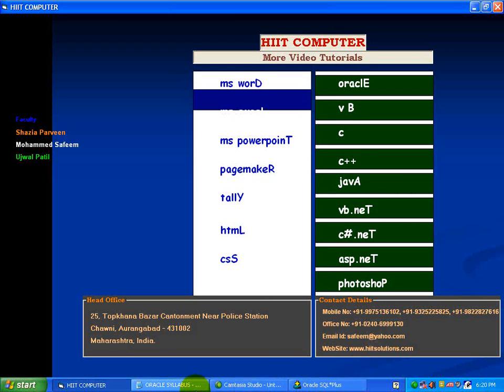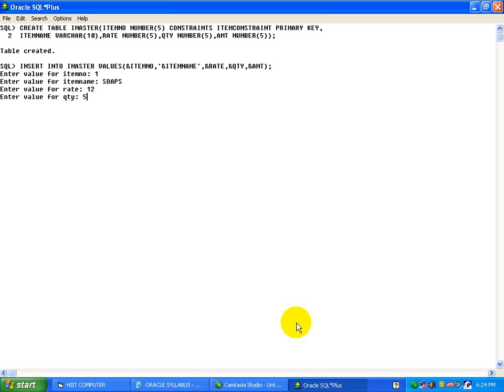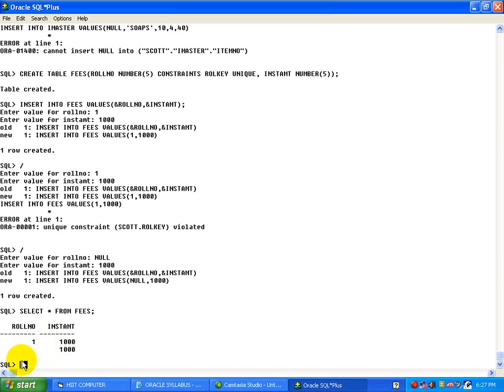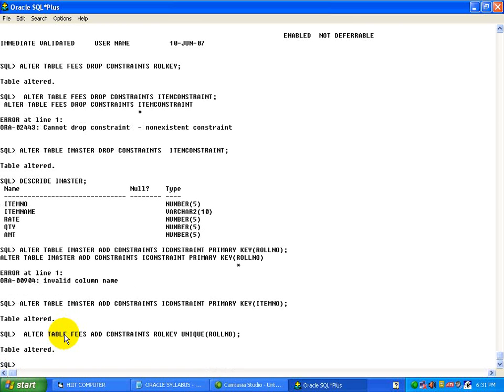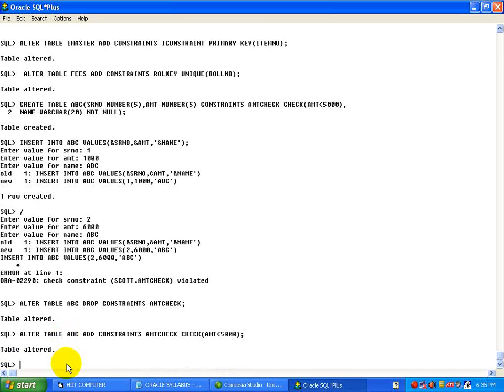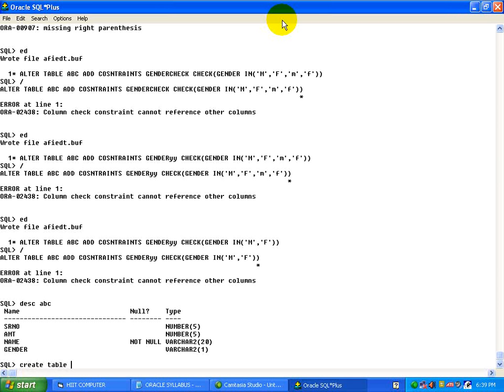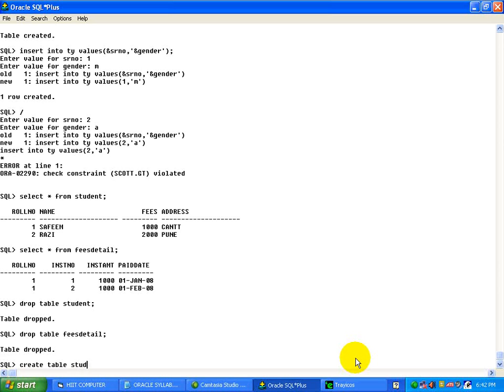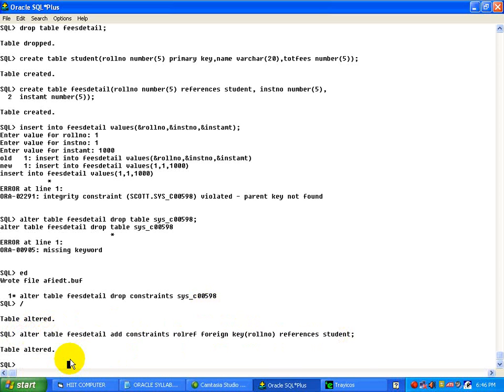6 Constraints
Primary key, unique, check and not null, foreign key or references